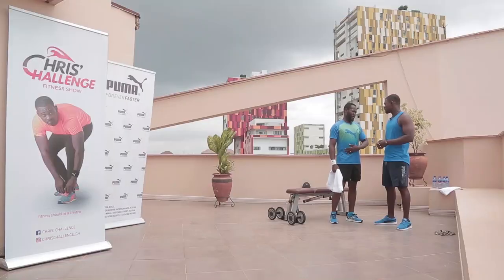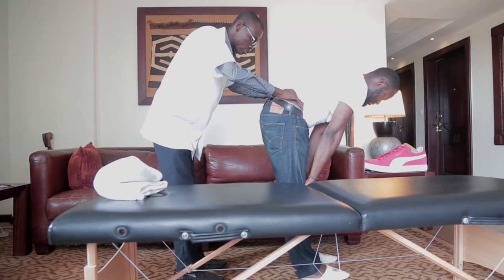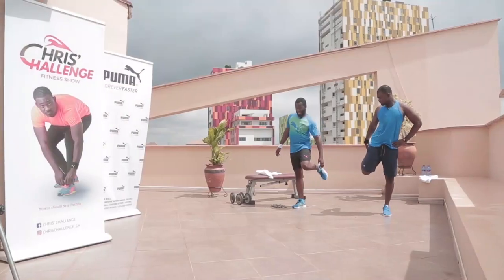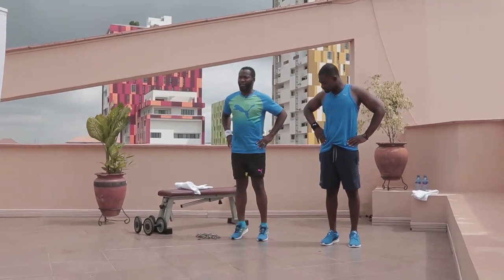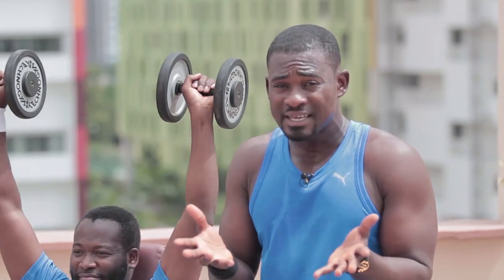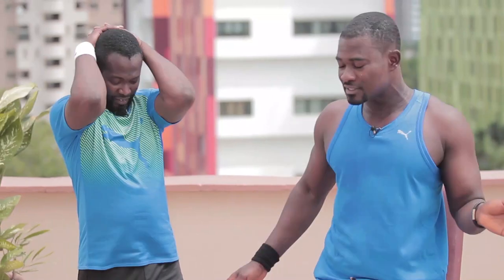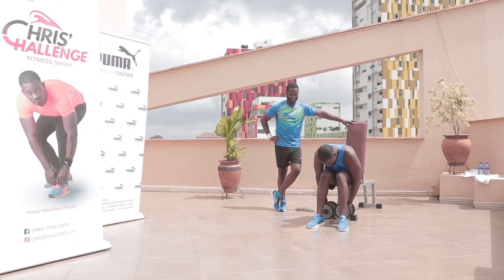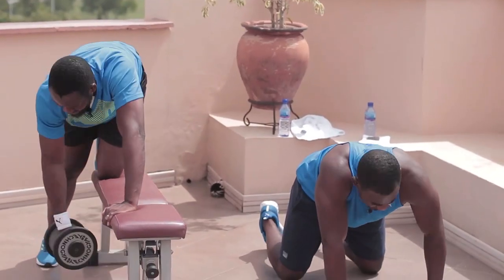Season 1 Ep 13 - Adjetey Anang